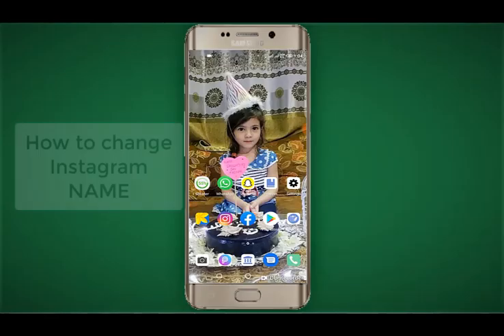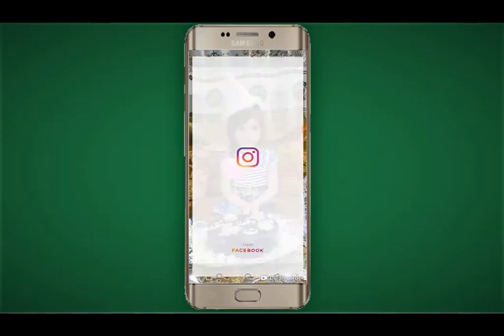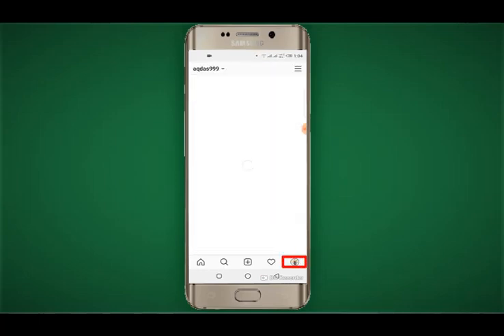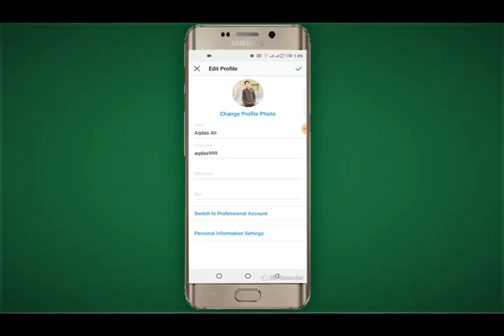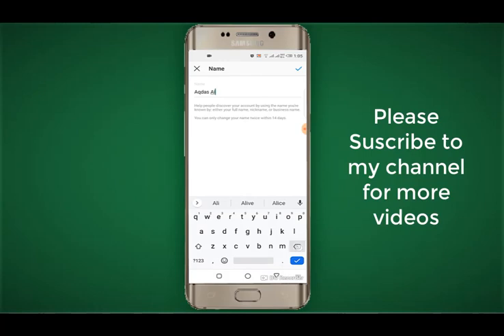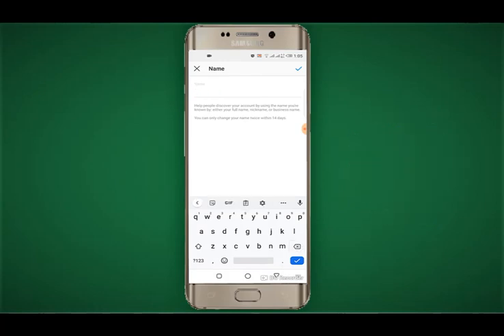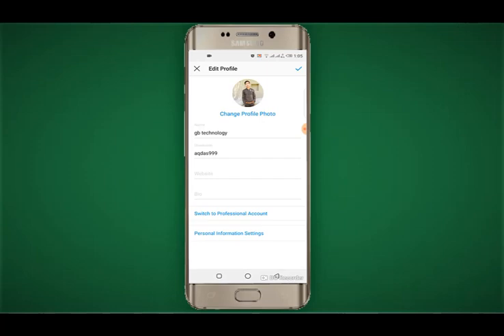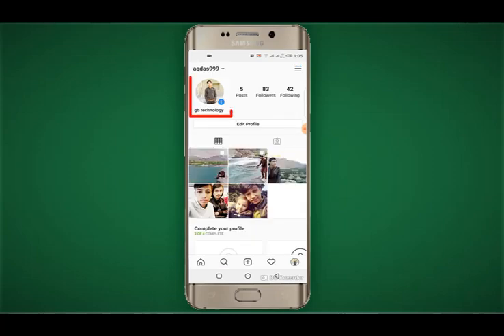HOW TO CHANGE INSTAGRAM NAME 202O.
Today in this video i m gonna show you how to change your name on instagram step by step.I hope you like this video.watch more HOW TO Video's please SUBSCRIBE to my channel thankyou.